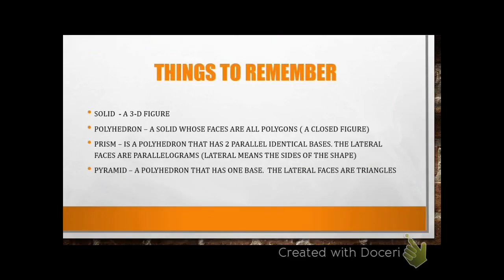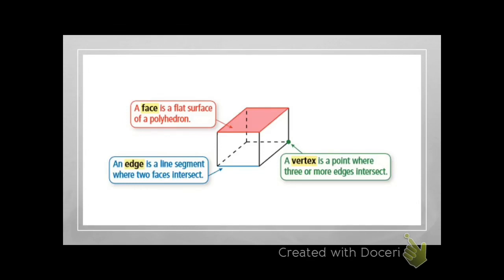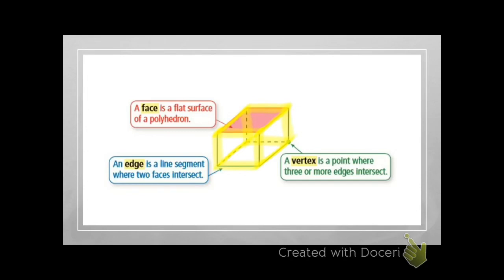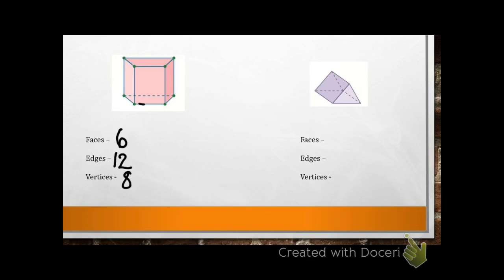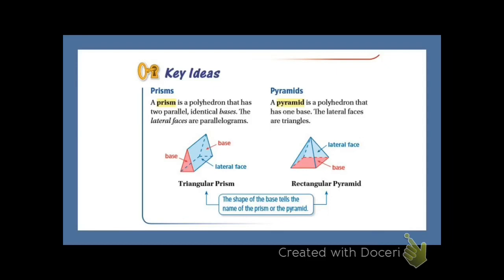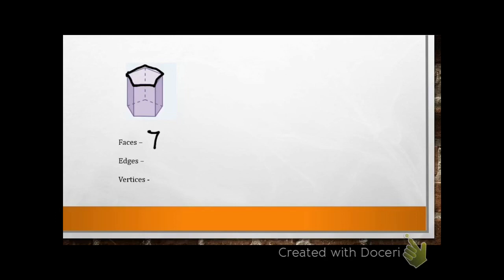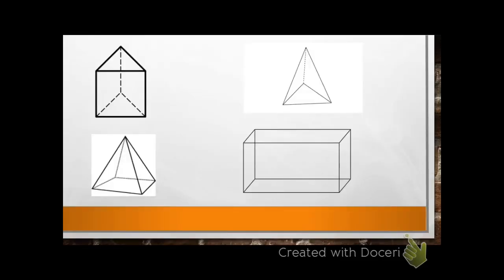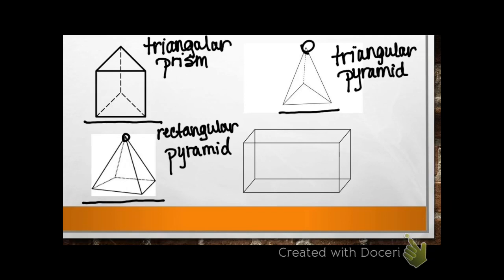Lesson 7.1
TCA